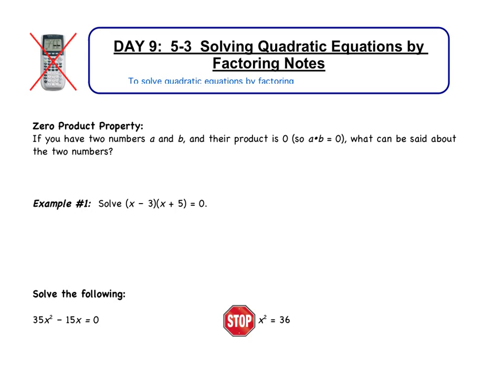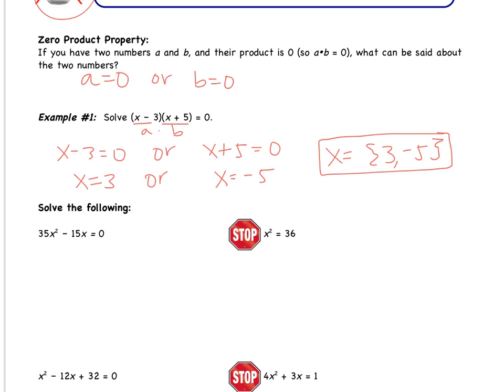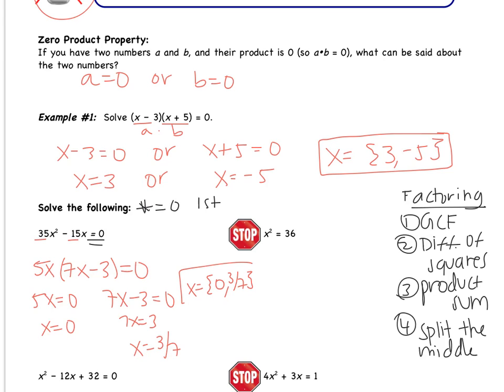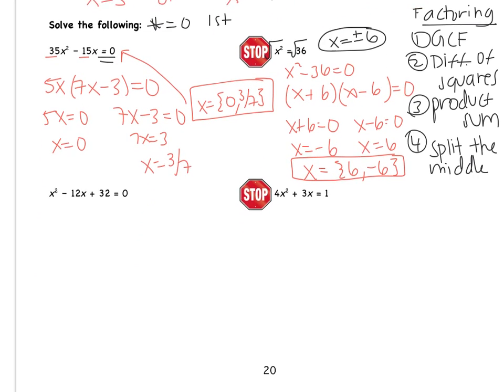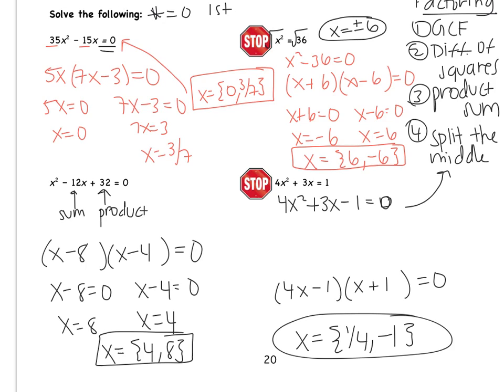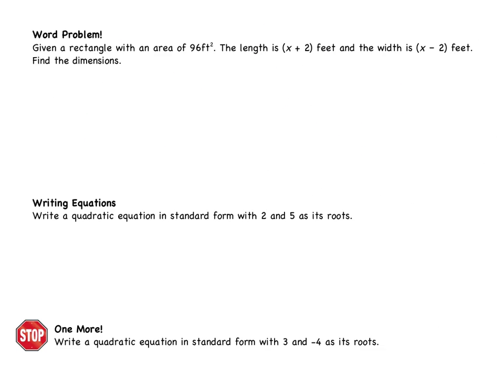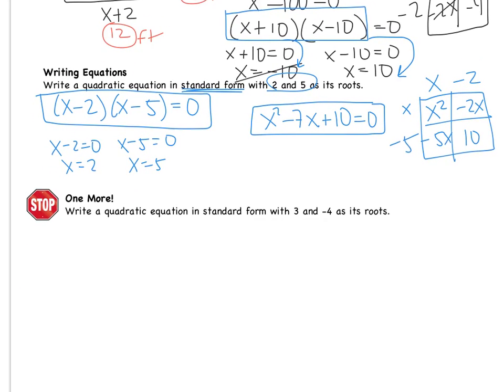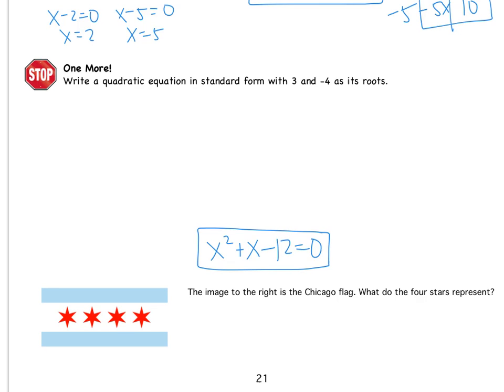5.3: Solving Quadratic Equations by Factoring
Objective:
To solve quadratic functions by factoring